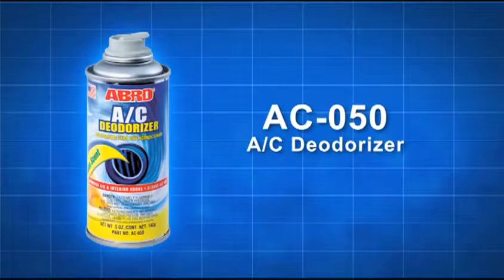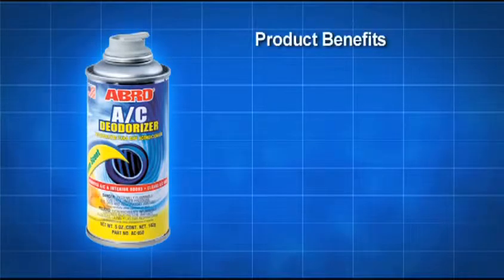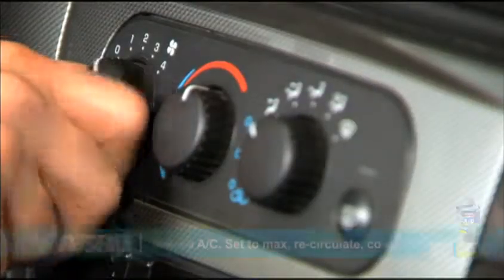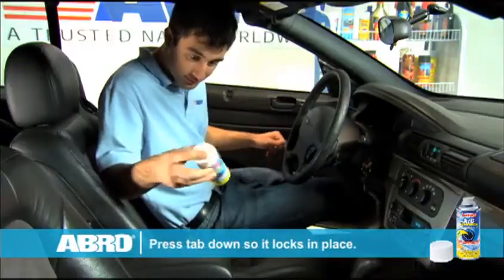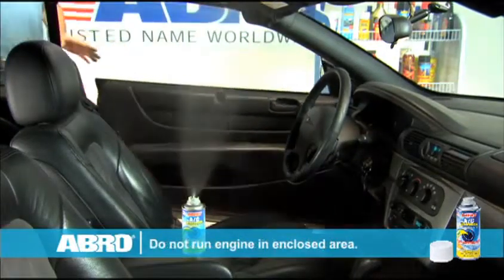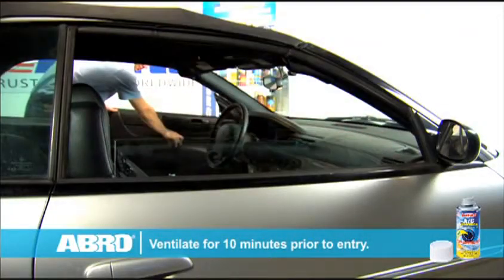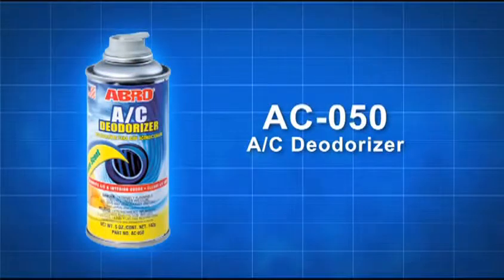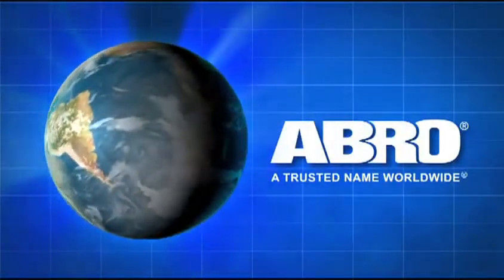AIPL ABRO || Car Care Product, Performance Product, Lubricant, Bike Performance, ABRO A/C Deodorizer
Car Care Products, Performance Products, Lubricants, Bike Performance